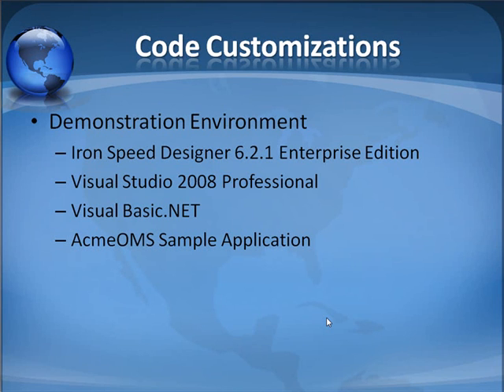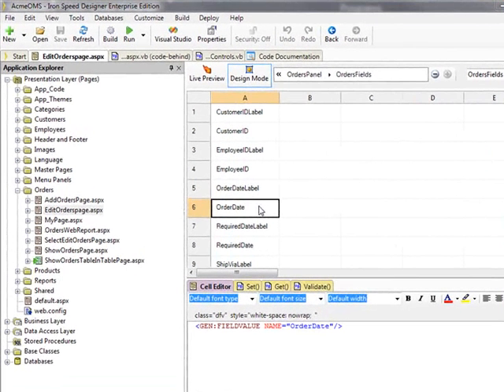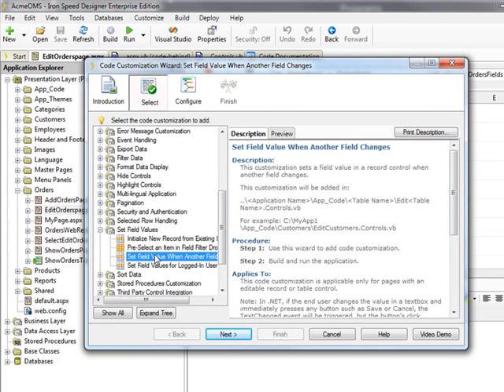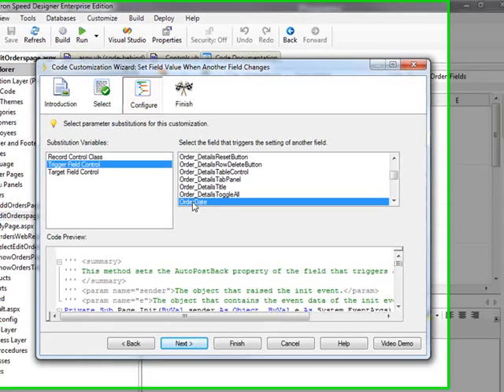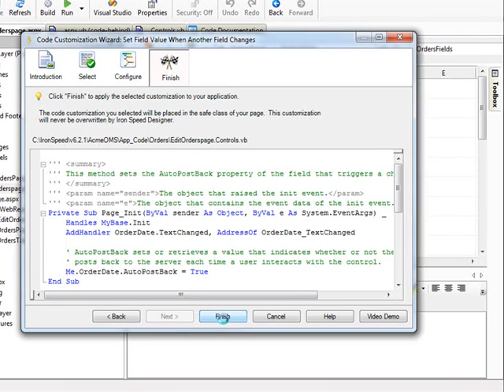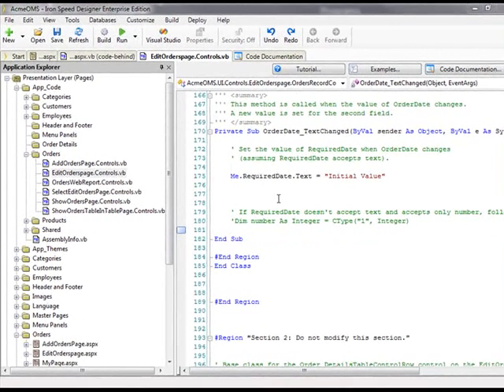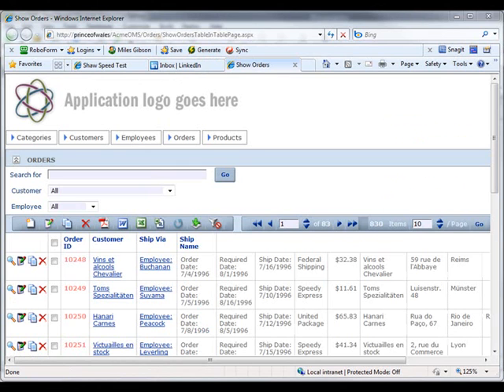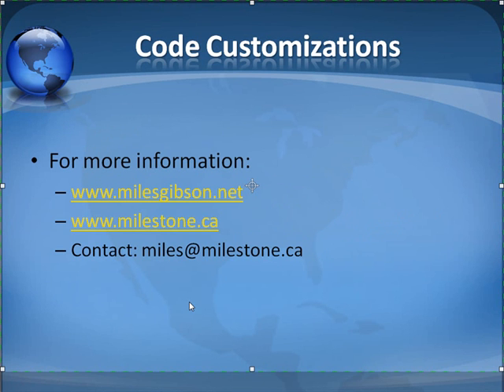The Code Customization Wizard - Iron Speed Designer V6.2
Take a tour of the Code Customization Wizard in Iron Speed Designer. Browse, select and apply the most common customizations without hand-coding. Discover where to add your own code templates and reuse useful pieces of code in the future.